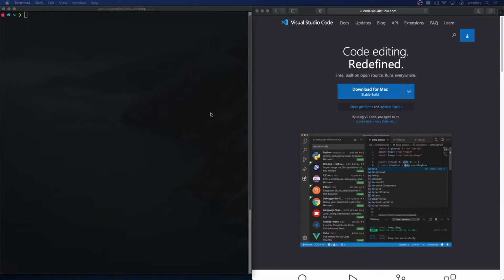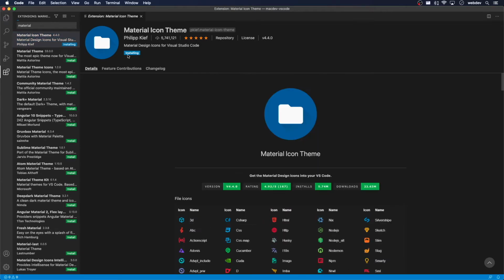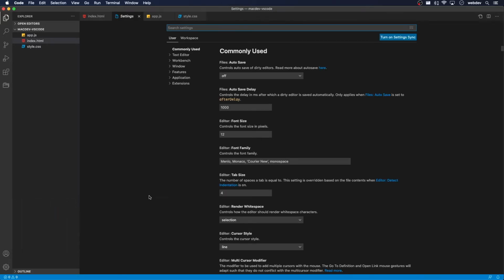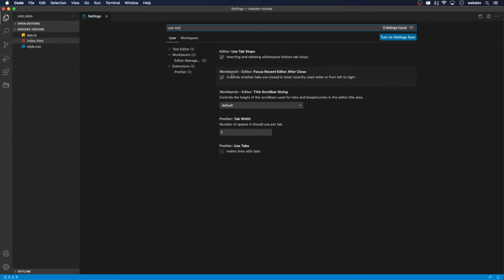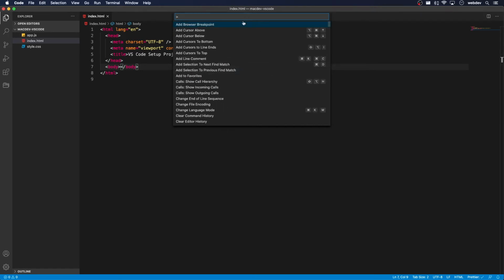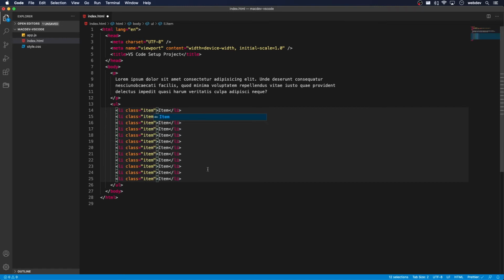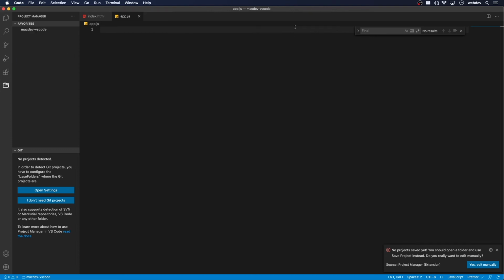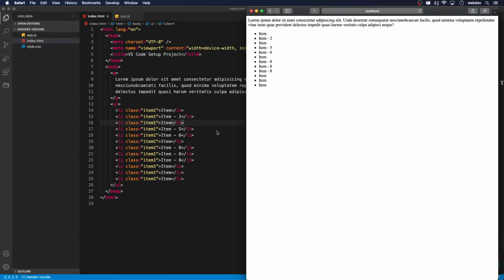macOS Web Development Setup | Tutorial Series | 05 VSCode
Make web development easier with a modern code editor. We'll setup VS Code, install some extensions, configure our settings to get us ready to start web developing.

Tutorial Series Overview
We'll be making some system preference changes.
Install Command line Tool
Install Homebrew to install the rest of our applications through CLI.
Install nvm to manage our Node version.
Setup SSH key.
Setup git with GitHub.
Configure VSCode & Browsers.
Taking a look at Figma

This video tutorial series about Setting Up MacOS for Web Development by codewithchu. Video 5 of 10.

Video Sections
00:00 Overview
01:00 Setup a Projects Directory
02:19 Install Extensions
05:55 VS code Settings
10:35 Keyboard Shortcuts
14:40 Show Extensions
18:46 Outro